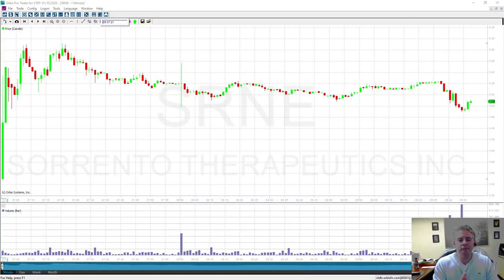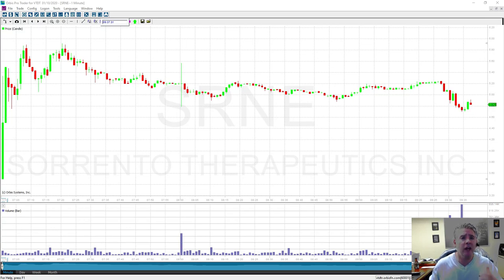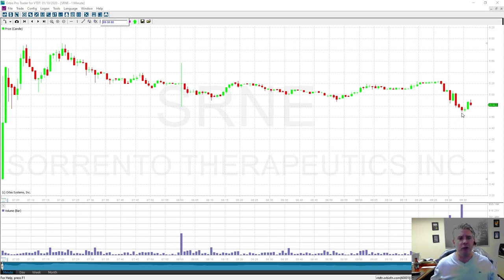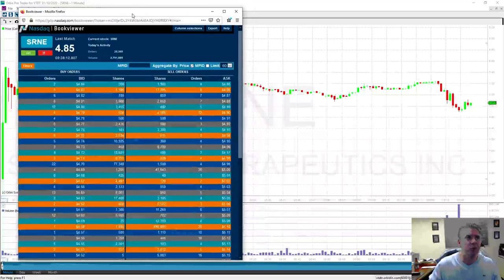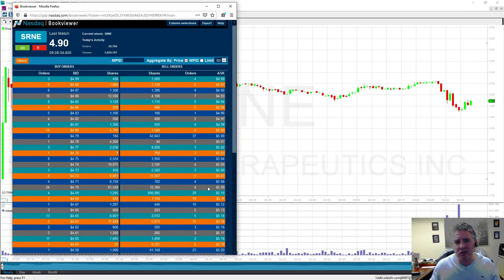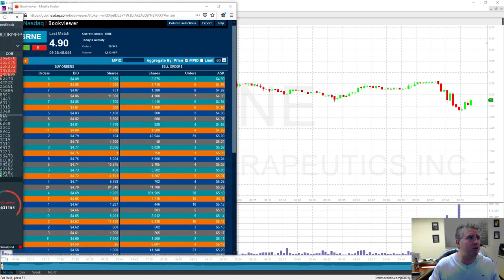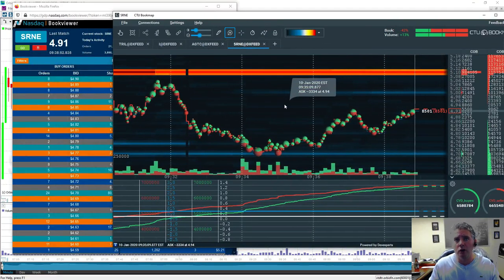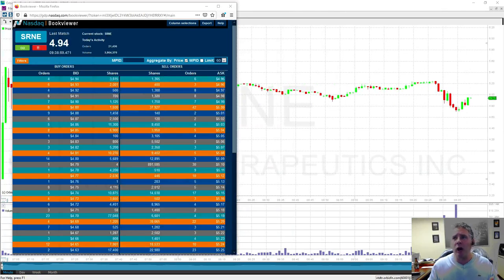900k Seller on Nasdaq Total View